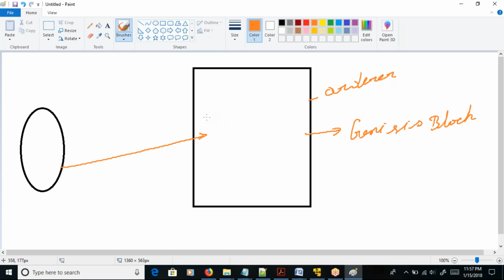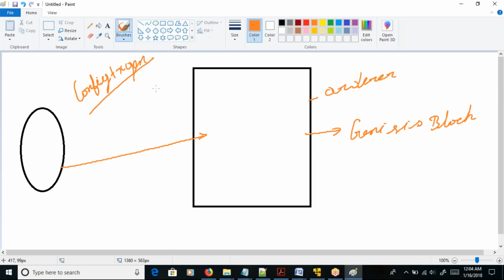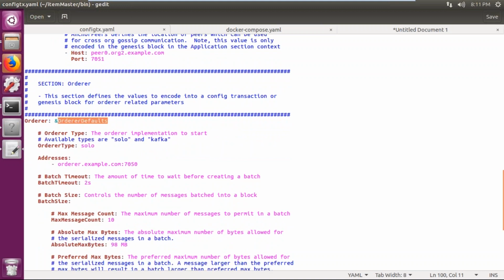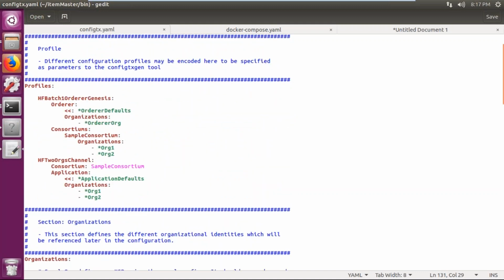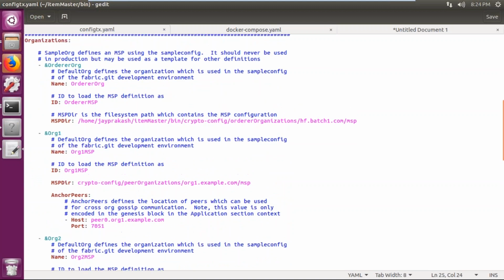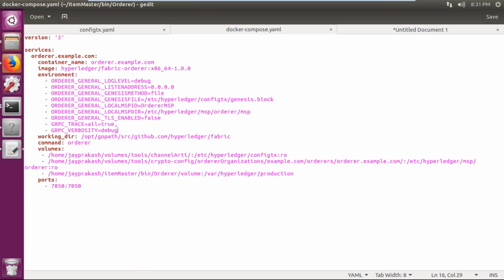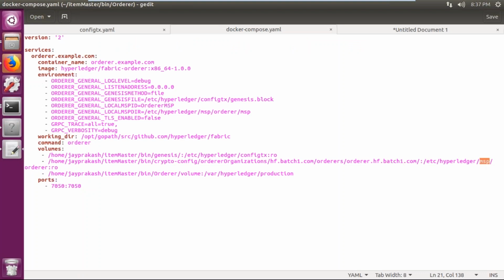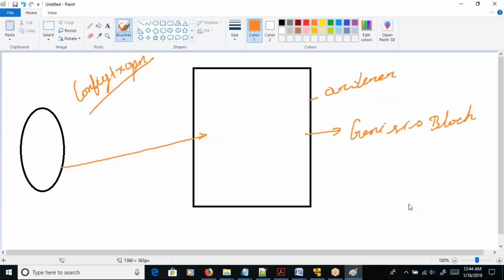Session 6, Configtxgen and Orderer Configuration